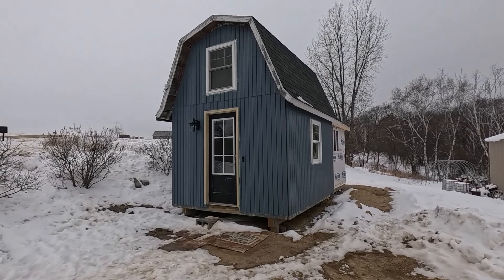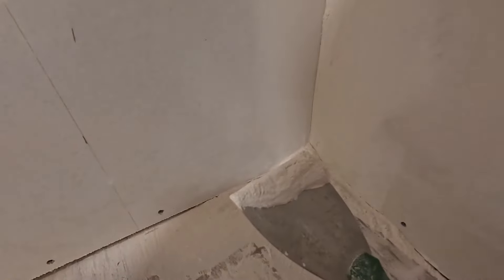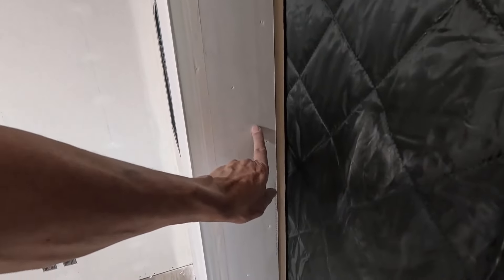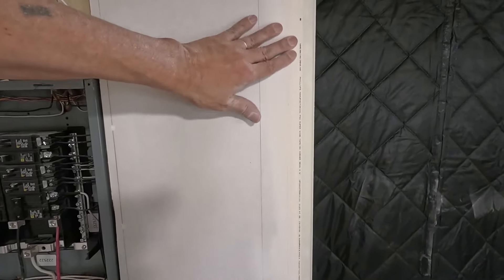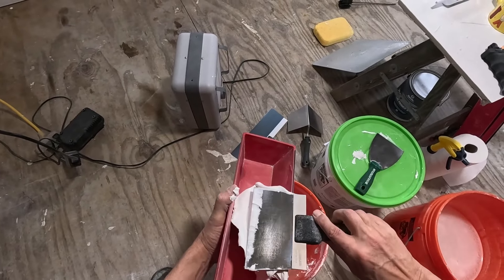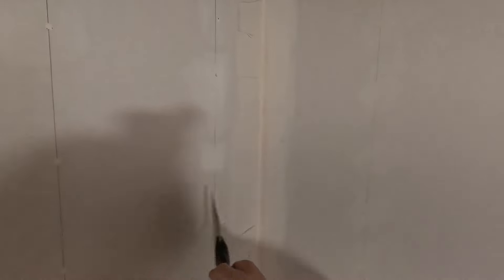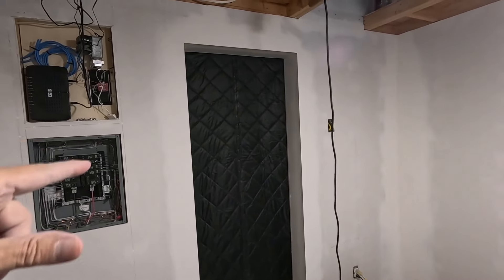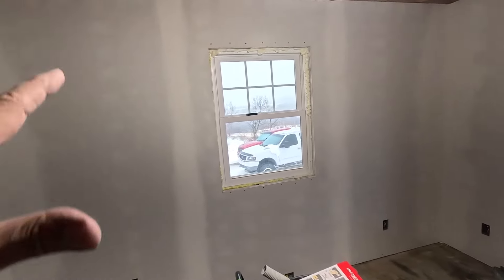Tiny House Drywalling ― Wrapping Up the Lower Barn Area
The drywall and mudding (for the most part) on the lower area of the tiny house remodel is now done! I will be doing a bit of touch-up off camera, but you wont be seeing that, in the next video the walls will have two coats of primer on them, and I will be beginning the wooden ceiling! The end is near for this building, then we will move into the new kitchen area and begin wiring there 😊

Here are some of the power tools I use here on Planet Mojo:

DEWALT ATOMIC 20V MAX* Impact Driver
DEWALT 20V HEPA Vacuum
60W LED Temporary Work Light
4 Way Locking Cat Flap Door
K-Type Thermocouple Connector
DeWalt Impact Driver Anvil
Dickies Men's Industrial Strength Suspenders
Sheet Metal Hand Seamer
Dewalt Aviation Snip Set
Klein Tools Infrared Digital Thermometer
DeWALT Separator with 10 Gal Stainless Steel Tank
DeWALT 20V MAX 14" String Trimmer
DeWALT 20V MAX XR Oscillating Tool Kit, 3-Speed
DEWALT 20V MAX Impact Driver
DeWALT 20V MAX Cordless Drill
DeWALT ATOMIC 20V MAX Cordless Drill, 1/2-Inch, Tool Only
DeWALT 20V MAX Circular Saw
DeWALT Rotary Hammer Drill with Shocks, D-Handle
DeWALT 20V MAX XR Jig Saw, Tool Only
DeWALT 20V MAX XR Reciprocating Saw, Compact --
DeWALT 20V MAX XR Compact Reciprocating Saw
DeWALT 20V MAX Cordless Drill / Driver Kit, Compact, 1/2-Inch
DeWALT 20V MAX XR Oscillating Multi-Tool, Variable Speed
DeWALT DCG413B 20V MAX Brushless Cut Off Tool/Grinder
DeWALT ATOMIC 20V MAX Circular Saw, 4-1/2-Inch, Tool Only ―
DeWALT ATOMIC 20V MAX Reciprocating Saw, One-Handed, Cordless, Tool Only ―
DeWALT 20V MAX XR Impact Driver, Brushless, 3-Speed, 1/4-Inch, Tool Only ―
DeWALT Cordless Impact Wrench

12" DeWalt Chainsaw
16" DeWalt Chainsaw
12 Ah Battery
9 Ah Battery
6 Ah Battery
6 Ah FlexVolt Battery
9 Ah FlexVolt Battery
12 Ah FlexVolt Battery
15 Ah FlexVolt Battery